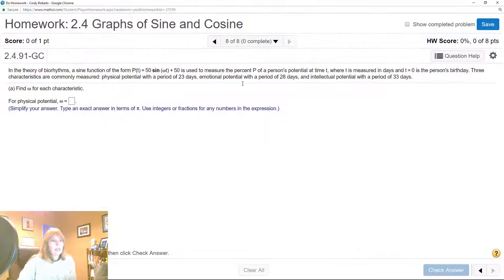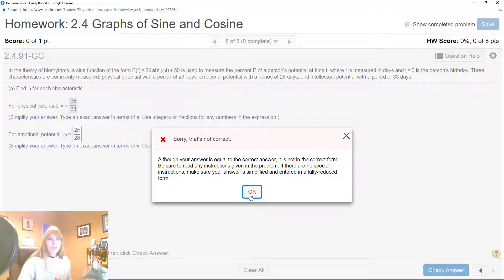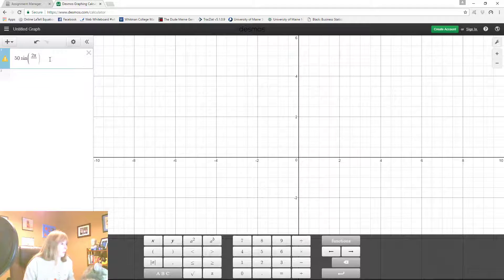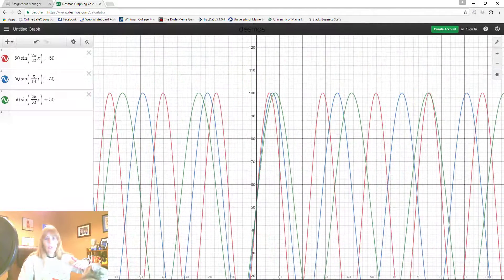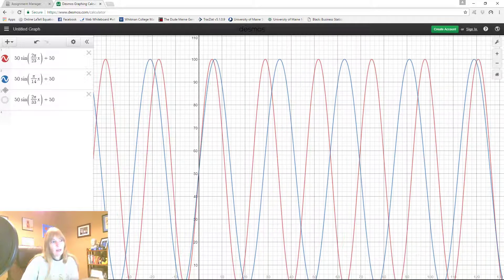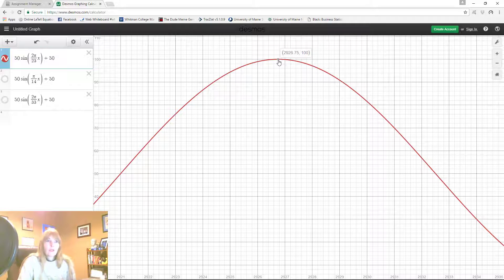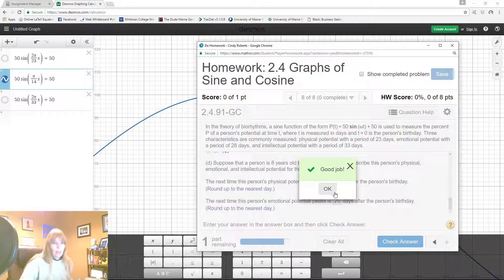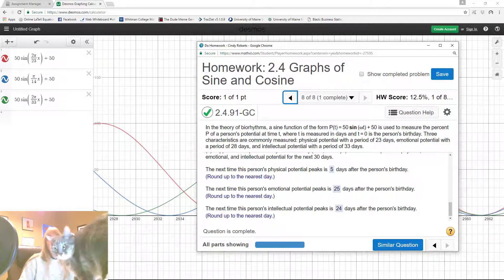MAT1093 Biorhythms Example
Biorhythms